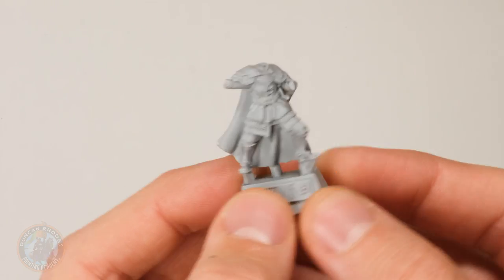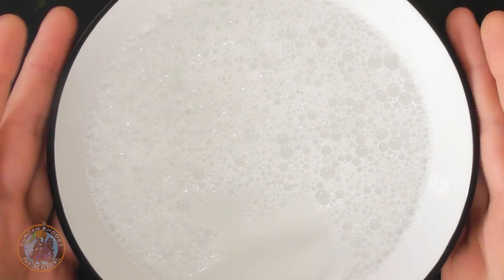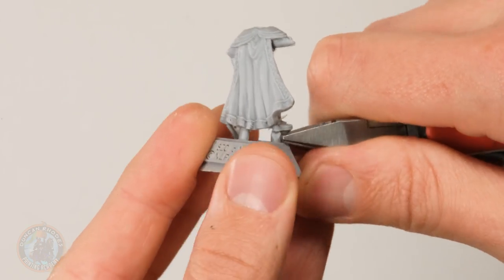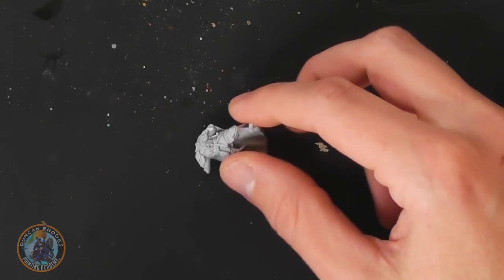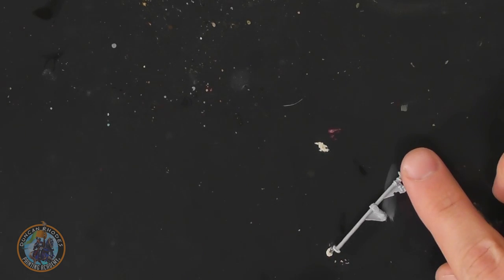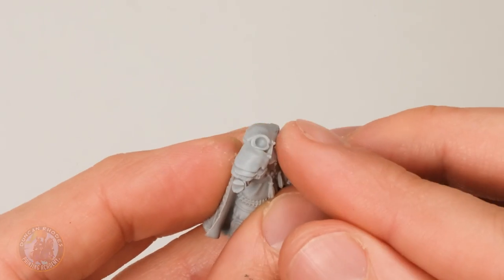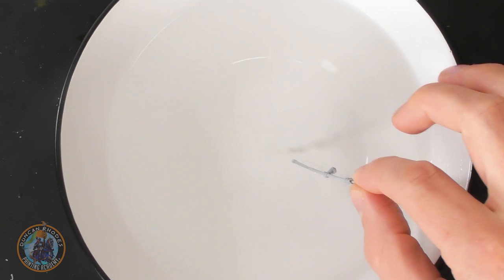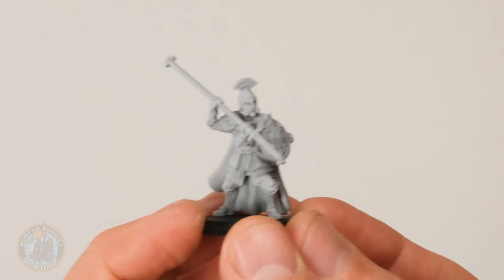Working with Resin Miniatures | Duncan Rhodes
Resin Miniatures are becoming more and more popular, especially from smaller, independent studios. Resin is a very different beast compared to hard plastic and requires a different approach when preparing your miniature ready for painting. In this tutorial, we show you how to easily prepare your miniatures, everything from clipping and cleaning, to removing mould lines and gluing.
Duncan Rhodes
Duncan Rhodes Painting Academy
Warhammer Painting